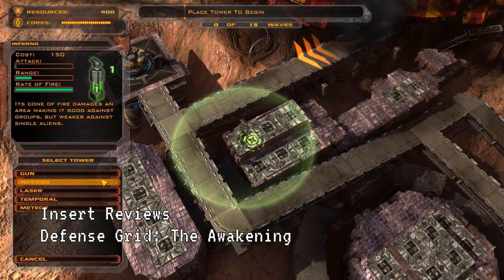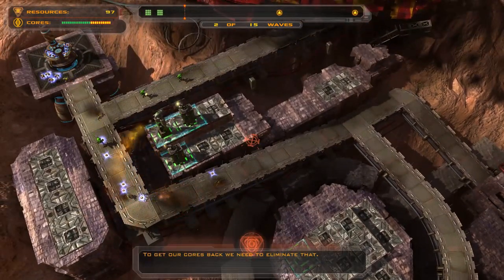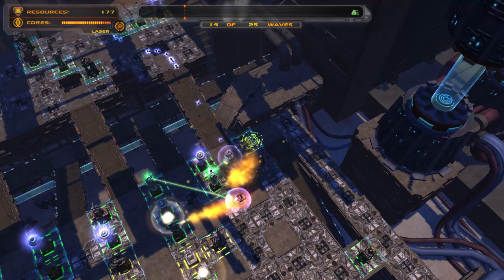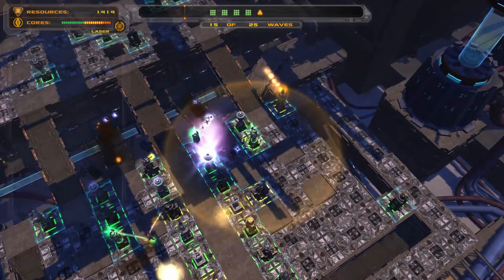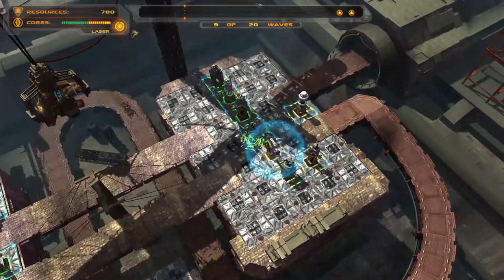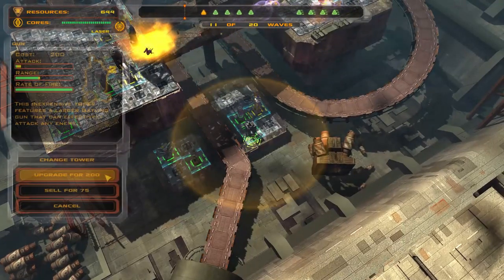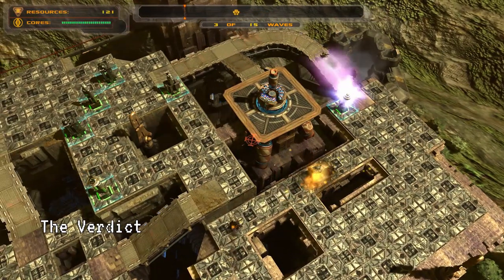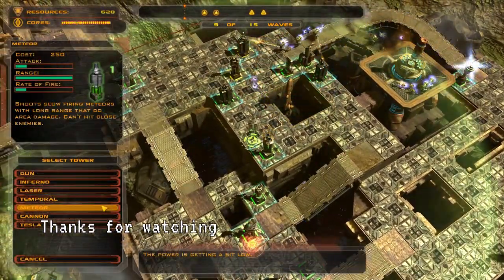Defense Grid: The Awakening Review -- Completely Underrated Tower Defense Game?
Let's review Defense Grid: The Awakening, which was free on the epic games store in December. It's a fun tower defense game, and it has a lot good quality of life and gameplay elements that make it hold up really well and fun to play even in 2021.

Intro: 0:00
Gameplay: 0:11
The Verdict: 3:13